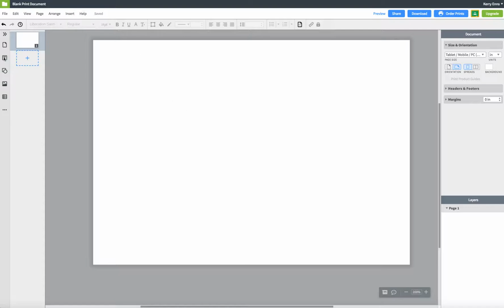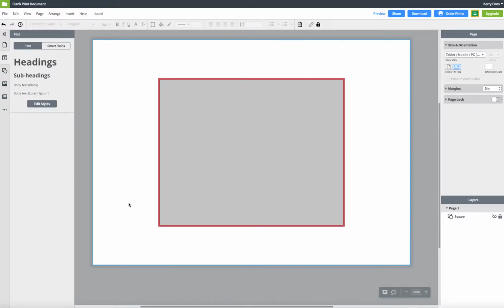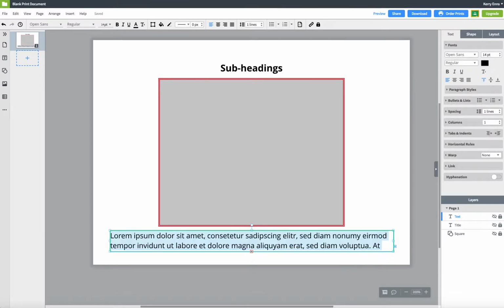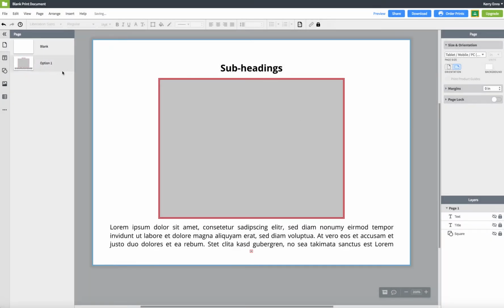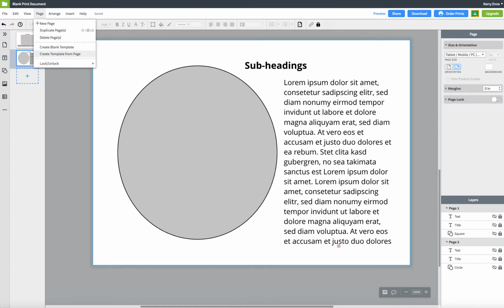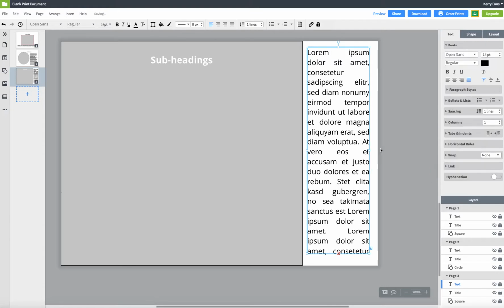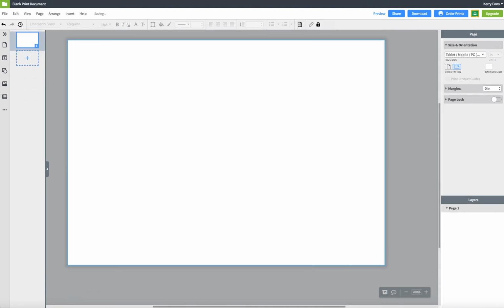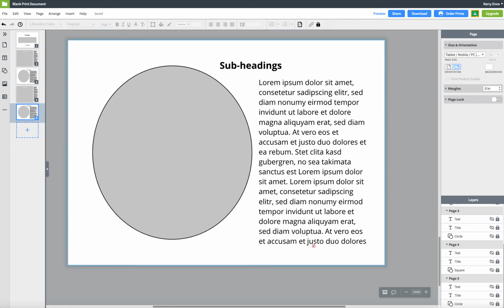LucipPress: Saving time by using templates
In this video I show you how to make several generic page layouts that you can use as templates for your book. It will save you a ton of time and keep your book looking much more consistent, and therefore, professional.